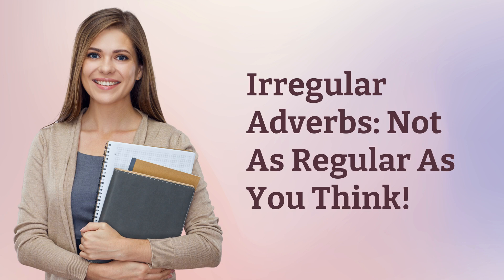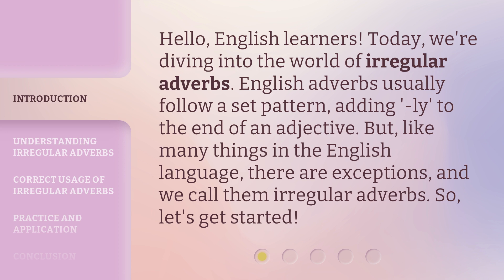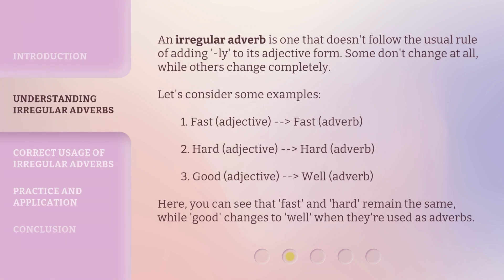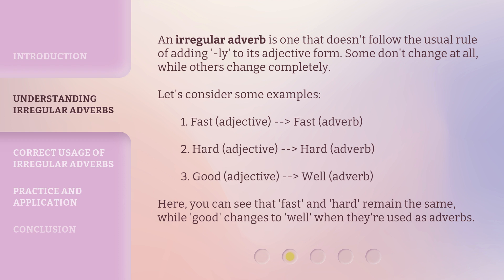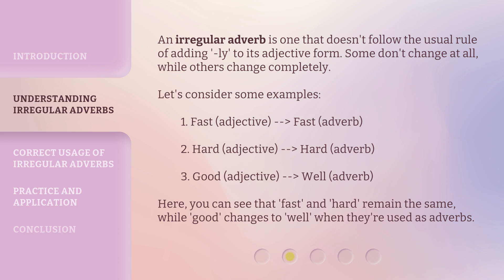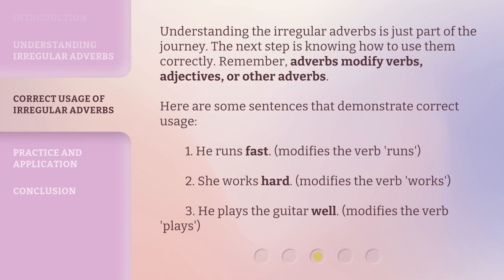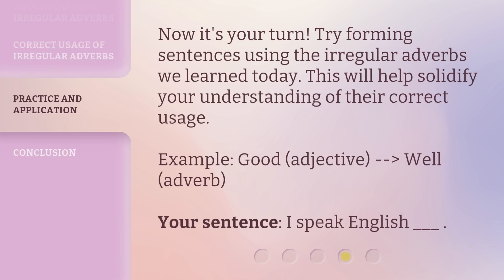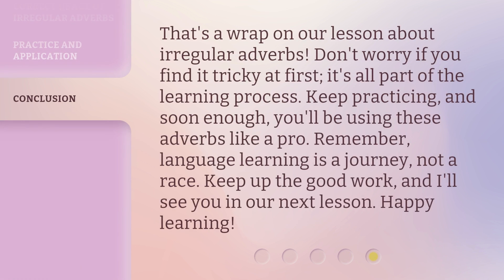Irregular Adverbs: Not As Regular As You Think!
Irregular Adverbs: Unlocking the Exceptions to the Rule • Join us as we explore the world of irregular adverbs in English. Learn how to identify them, use them correctly, and practice forming sentences with these exceptions to the rule. Perfect for English learners looking to enhance their language skills!

00:00 • Introduction - Irregular Adverbs: Not As Regular As You Think!
00:33 • Understanding Irregular Adverbs
01:17 • Correct Usage of Irregular Adverbs
01:53 • Practice and Application